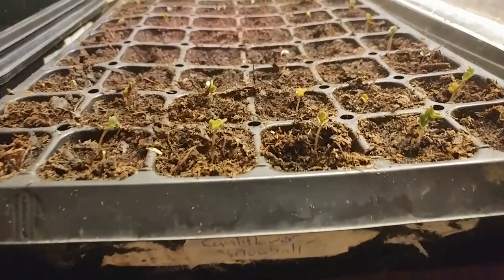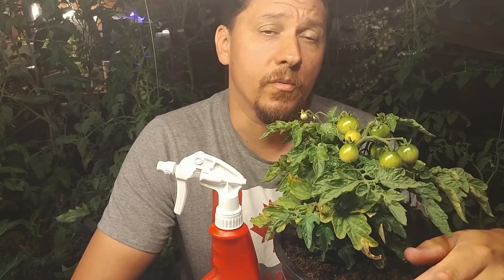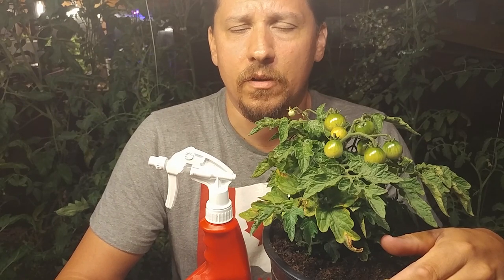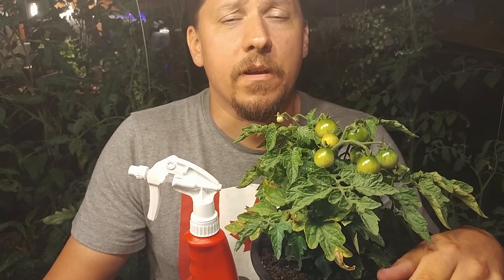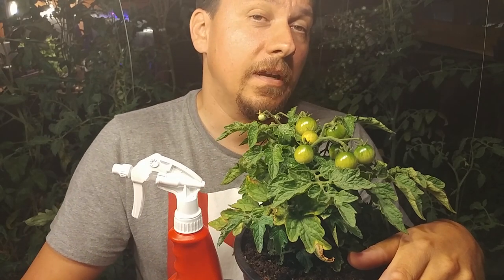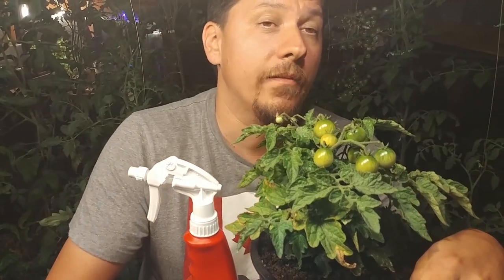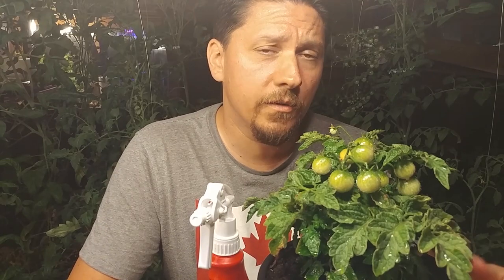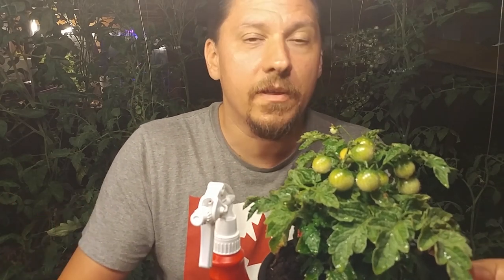Foliar Feeding Vegetable Plants For Insane Yields (2018)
Foliar feeding is the fastest way to get water soluble nutrients into the plants that need it! In this video, I describe what foliar feeding is, how to do it, why you should do it, and why it works. It is a very simple method of QUICKLY getting nutrients into a plant to reach production yields beyond what you thought was even possible.